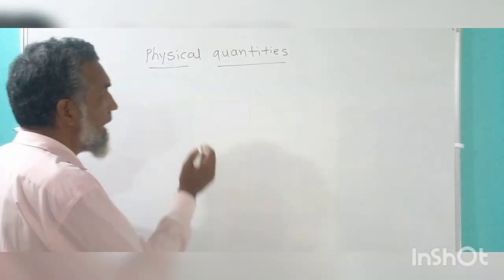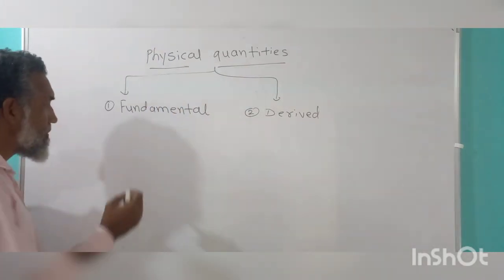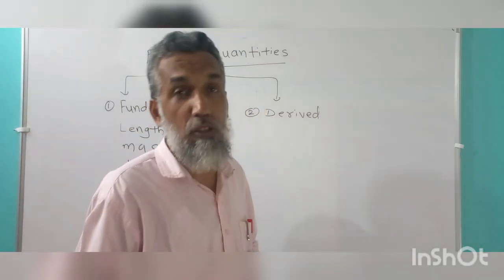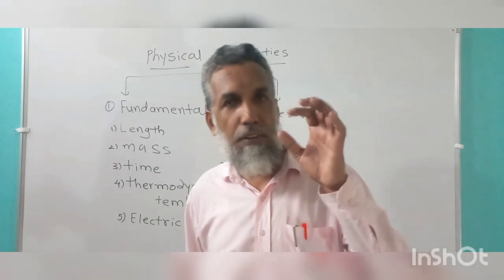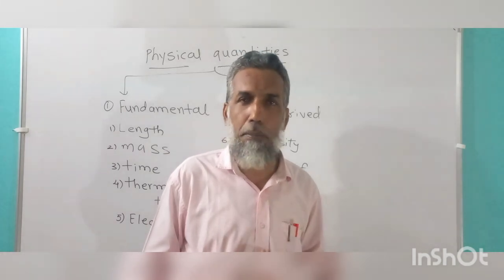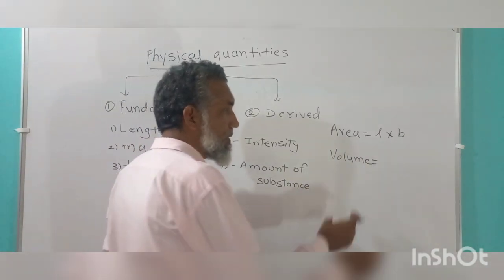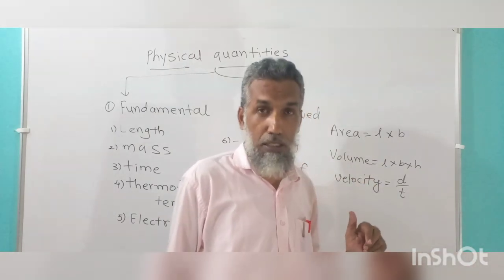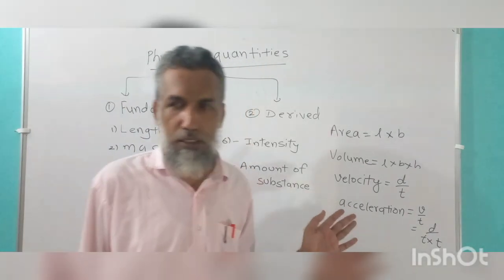Fundamental and Derived quantities